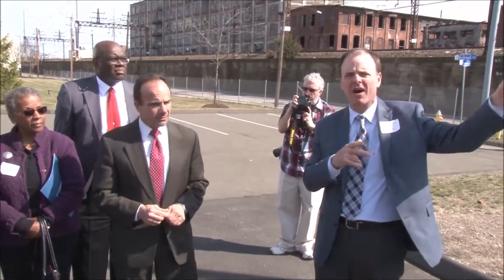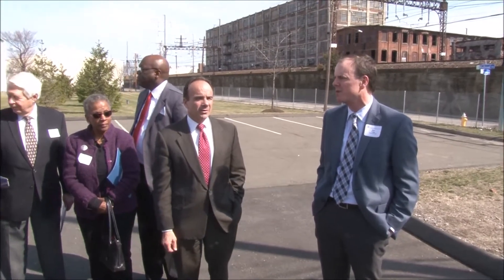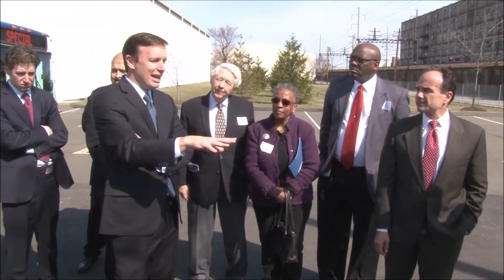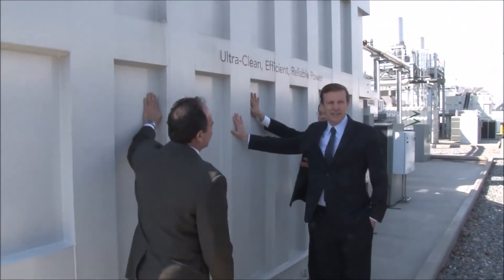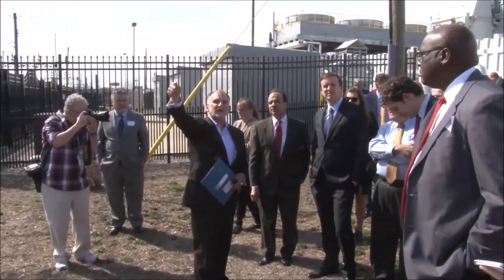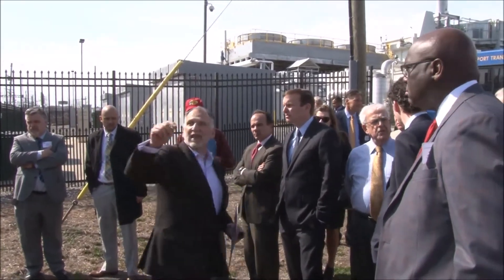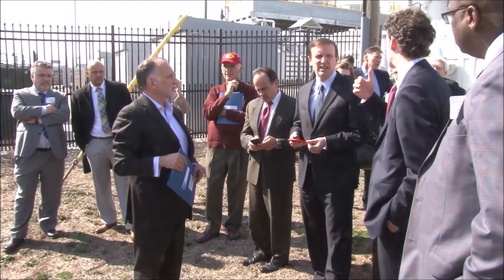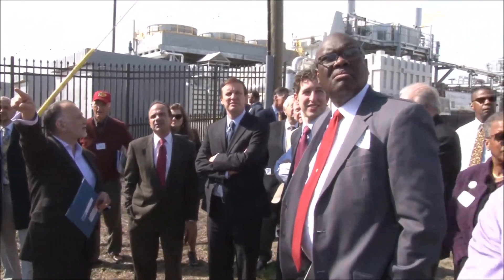Mayor Ganim Eco Technology Park Tour with Senator Chris Murphy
Bridgeport Mayor Joe Ganim tours the Eco-Technology park in the city's west end on March 23, 2016 with Connecticut U.S. Senator Chris Murphy, including a visit to the largest Hydrogen fuel cell in the Western Hemisphere at the fuel cell energy plant